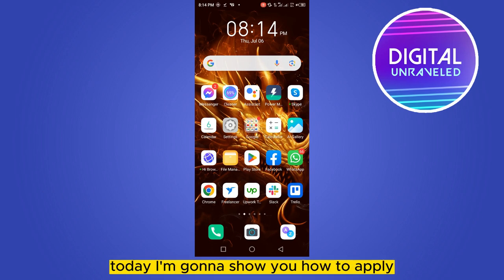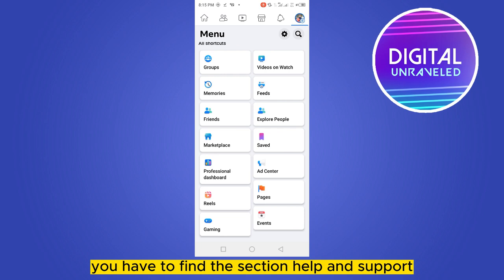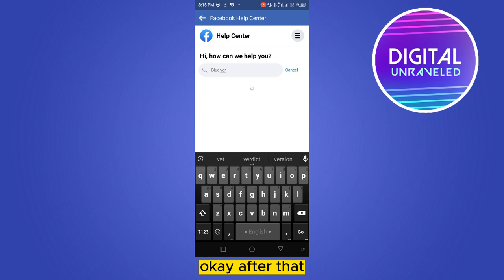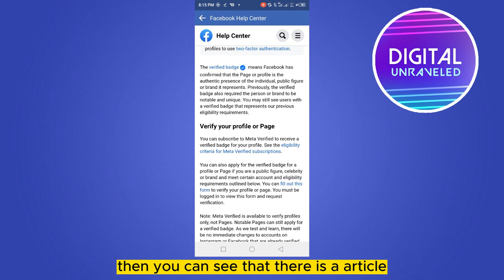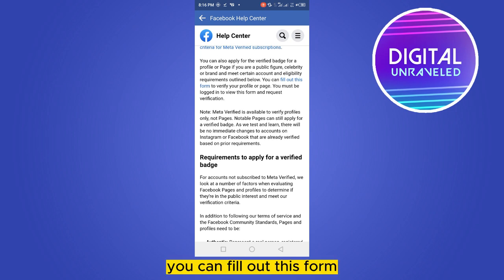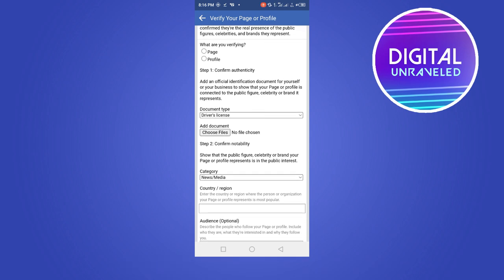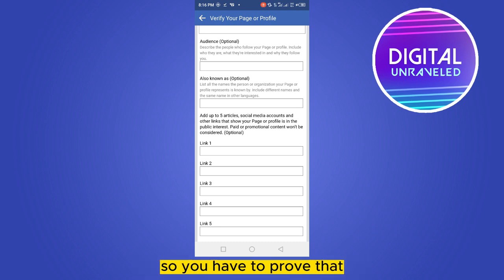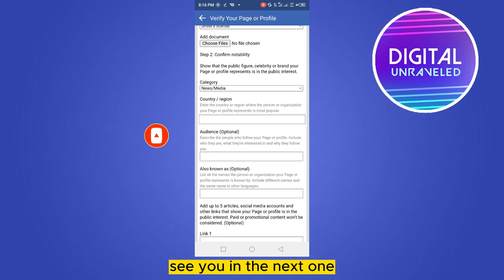How To Request Blue Tick On Facebook (Step By Step)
Learn How To Request Blue Tick On Facebook